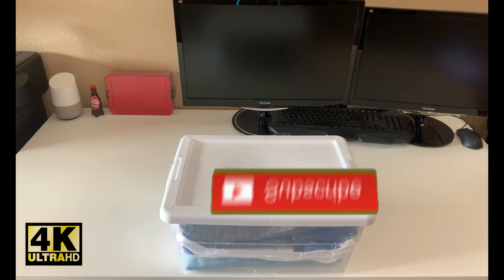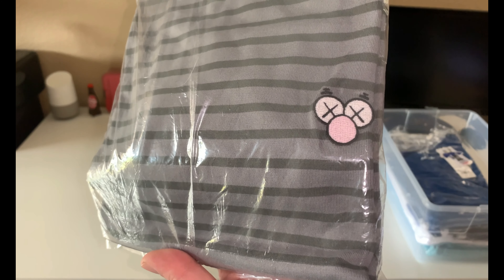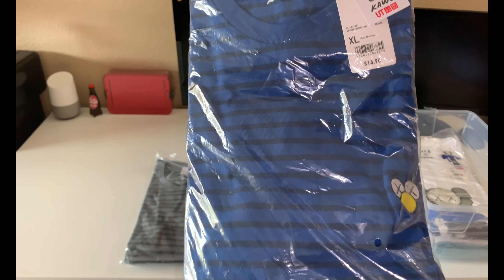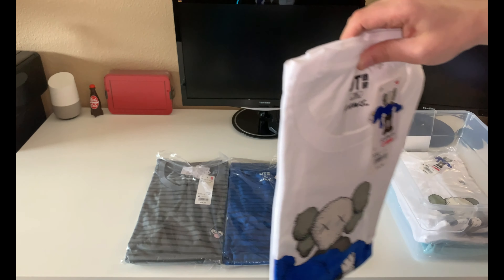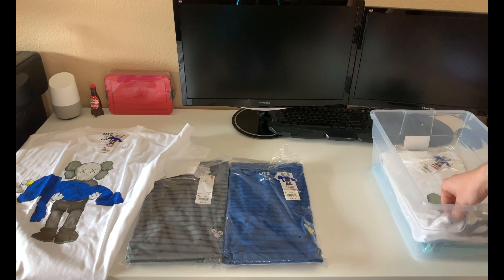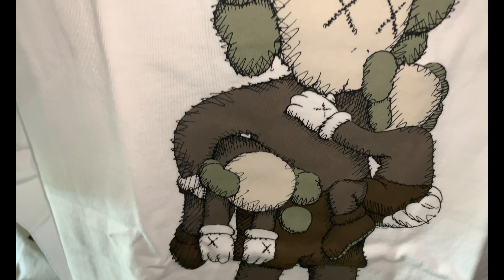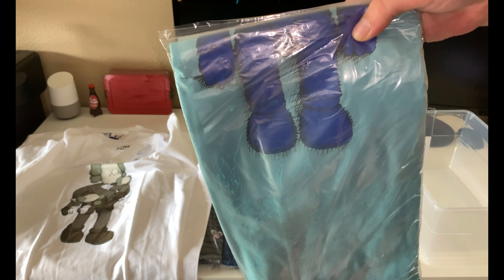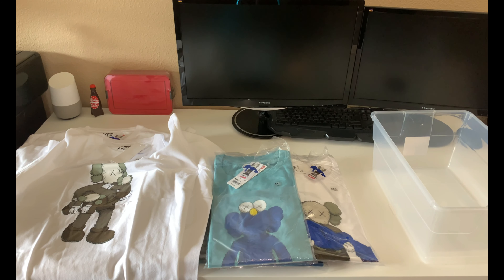Uniqlo X KAWS Summer Collection 2019 Review!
Welcome to the channel everyone, in today's review we will be looking at the Uniqlo KAWS 2019 Summer collection. Originally released on June 3rd, 2019,  the collaboration consisted of four different tote bags and an array of eleven different tees in the collection for adults. This was one of the biggest releases for Uniqlo in recent years and was faced with some Black Friday style commotion.

Brian Donnelly (born 1974), known professionally as KAWS, is an American artist and designer. KAWS acrylic paintings and sculpture have many repeating images, all meant to be universally understood, surpassing languages and cultures.

Product/Company Links:

Uniqlo-

Track: "Ever Felt Pt. 1"